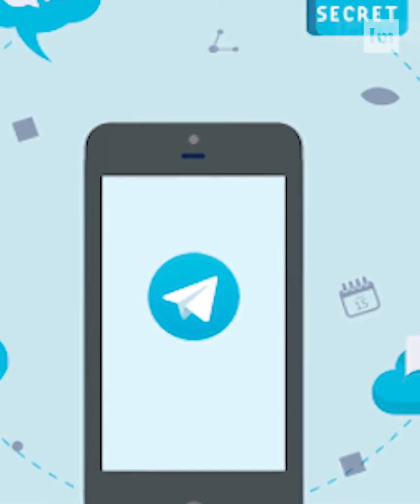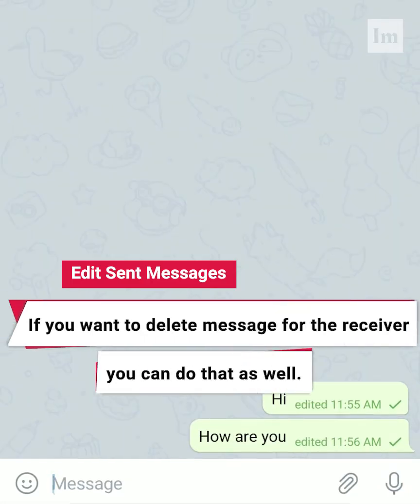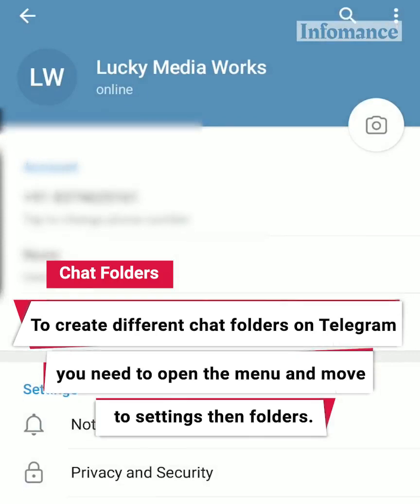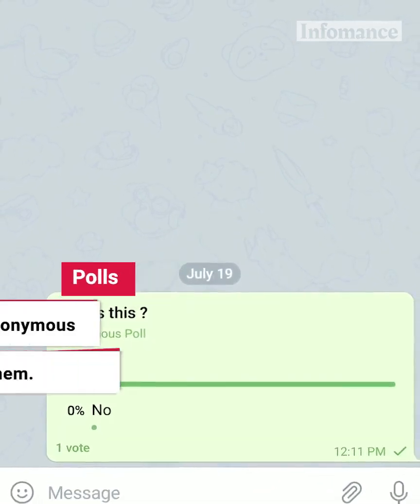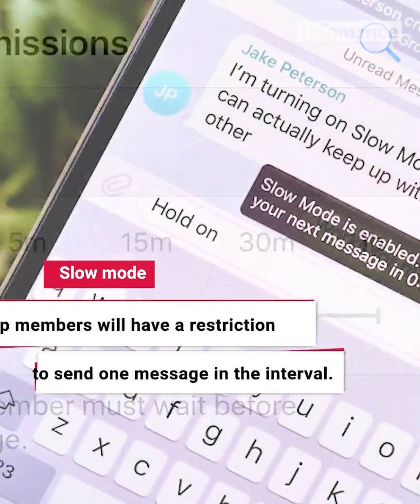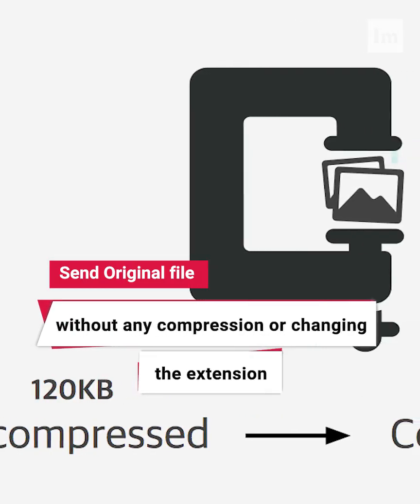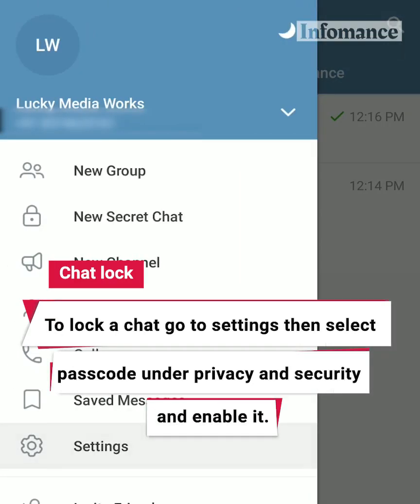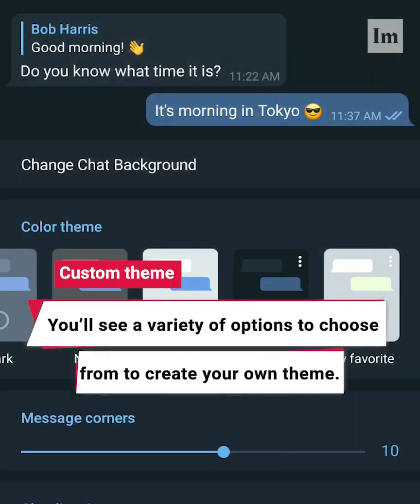Top Hidden Telegram TIPS, TRICKS & HACKS You Should Know | Telegram Tips & Tricks 2021 - Infomance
Top 08 Telegram Hidden Features: In this video, we will be talking about Top Hidden Telegram TIPS, TRICKS & HACKS You Should Know - Features of the telegram in 2021

Telegram is a cloud-based instant messaging and voice over IP service. It is available for Android, iOS, Windows, macOS, etc.

It provides many features viz. message editing after it has been sent, locking any particular chat, etc. You can watch this complete video to know about such amazing features and on top of that, we've guided thoroughly about how to implement or bring these features in effect.

TIMESTAMPS:
00:00 Top 08 Telegram Hidden Features
00:19 Edit Sent Message
00:36 Chat Folder
01:07 Schedule Message
01:26 Polls
01:40 Slow Mode
02:12 Send Original File
02:37 Chat lock
02:58 Custom theme

Here are more SST (Space, Science, and Technology) Documentaries

1. A Last war: WW3 - Infomance | What kind of weapons will be used in WW3 - Is World war 3 started?

About Us:

Infomance is to be Tech Media "OTT" video platform where we explore the latest technology, science, and innovative tech stories and videos in infotainment way. Our Real editorial insight delegates "EXPLORE YOUR TOMORROW". And This is Official YouTube Channel, Where You will find videos about upcoming technology, Futuristic Science, and all about Technology which can revolutionize the world.